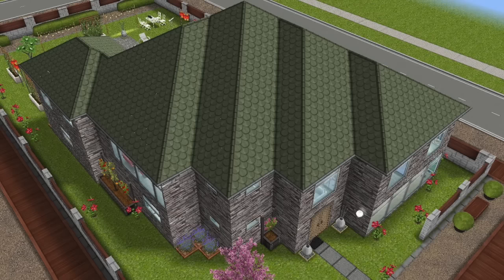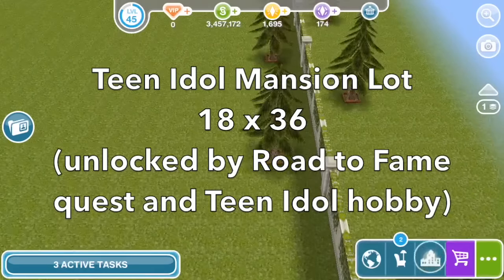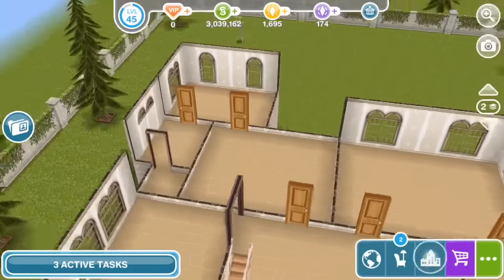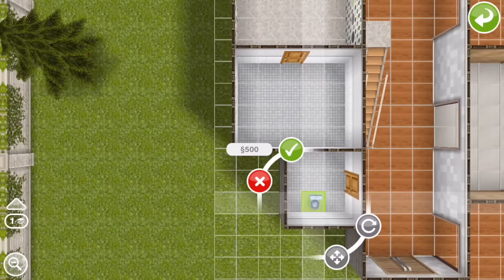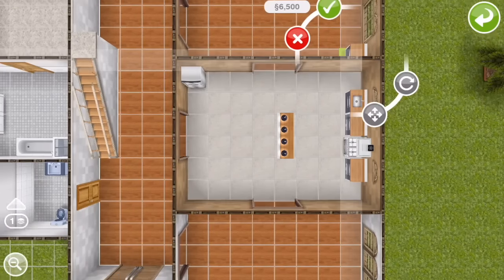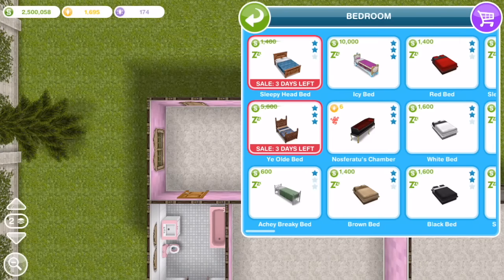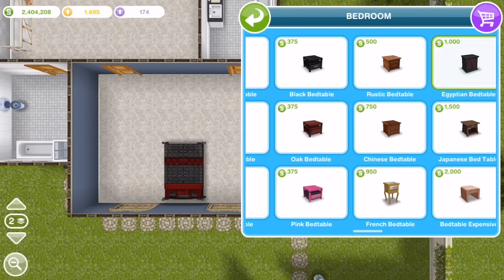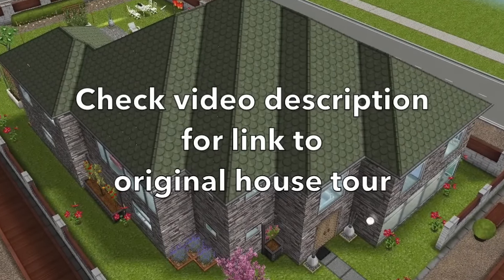Sims FreePlay - Let's Build a 2 Story Family Home (Live Build Tutorial)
This is a Sims FreePlay building tutorial for a 2-story family home. This Sims FreePlay house design has 4 bedrooms and 4.5 bathrooms. Downstairs are the living room, dining room, kitchen, and master suite. Upstairs are bedrooms for children, a granny flat, family room and playroom.

For Sims and Sims FreePlay pictures, follow simslanding on Tumblr and Instagram! For general channel content, follow make2tv on Instagram!

"Something Elated" by Broke For Free (brokeforfree.com)